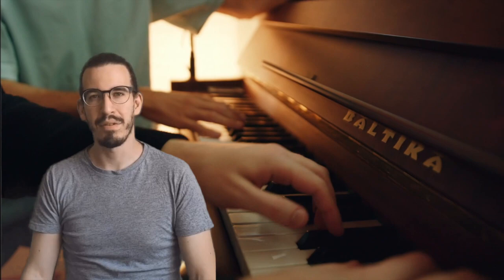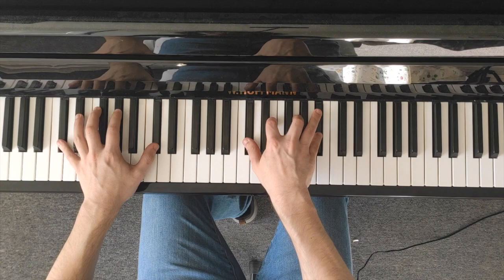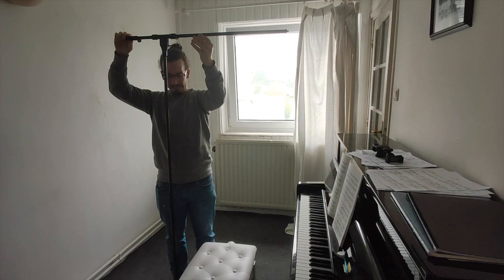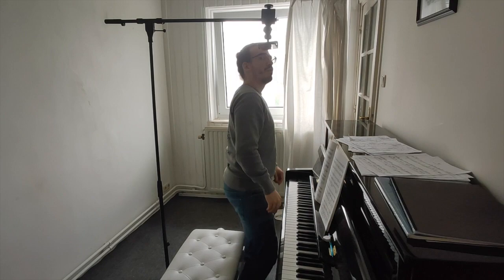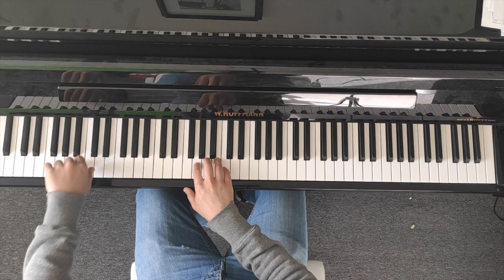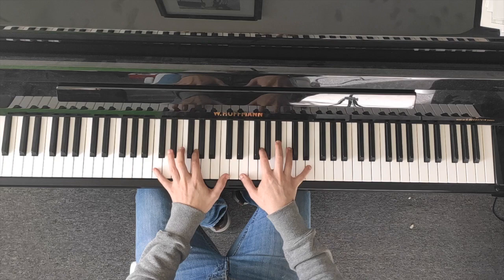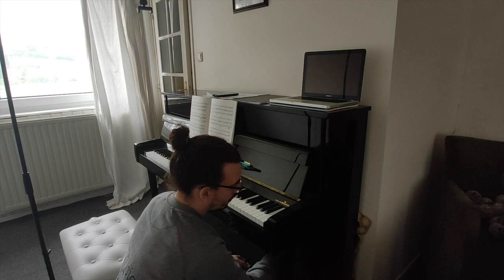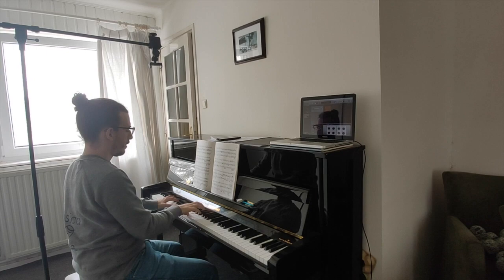How to shoot professional piano videos using a smartphone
Watch the video to find out how to shoot professional-looking piano videos from an overhead perspective using your smartphone.

These are the links for the tools I mentioned but you can buy from other brands/stores and have the same results.

Cable USB A to B

Smartphone:
For this video I used a Xiaomi 9SE

Follow Miguel on instagram @miguelmarqueslima.pianist